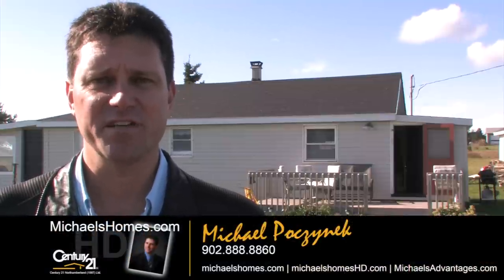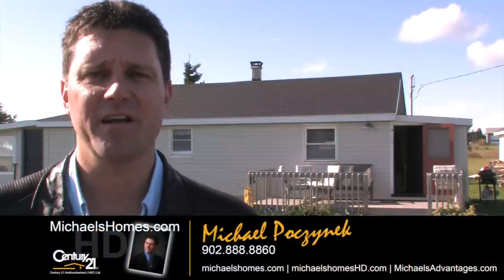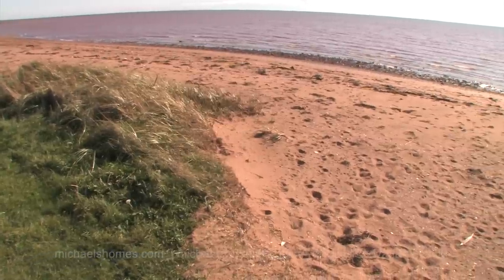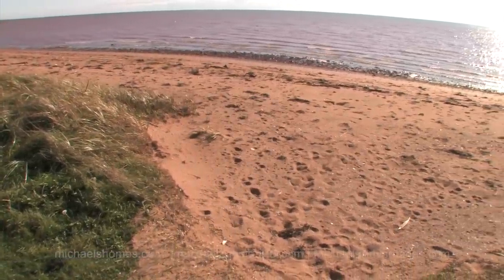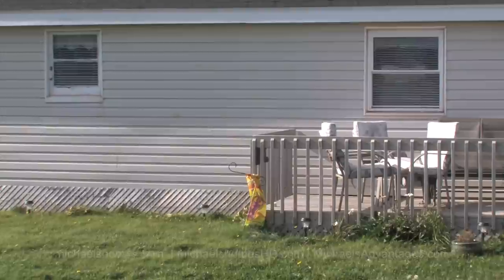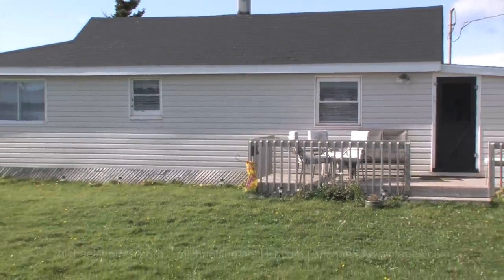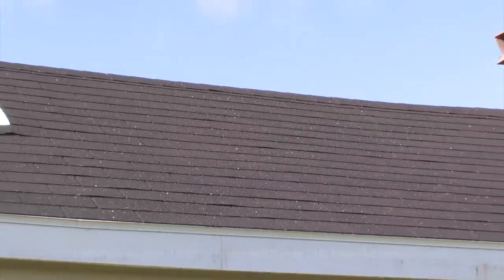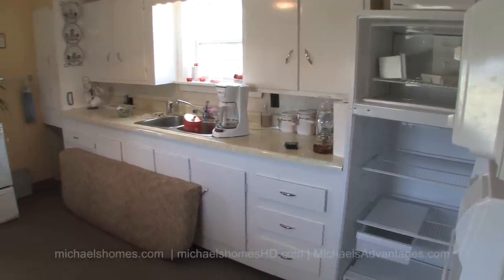(SOLD)30 Old Credit Union, Union Corner west of Summerside, Prince Edward Island Real Estate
| Call Toll Free 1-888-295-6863 or direct (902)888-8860.
Located 45 minutes west of Charlottetown, 15 minutes west of Summerside, 35 minutes west of the Confederation Bridge in Borden, 35 minutes from Kensington. Close to Miscouche, Kensington, Wilmot Valley, New Annan, Union Corner, Linkletter, Sherbrooke, St. Nicholas, Summerside, Wellington, Mont Carmel.
This video was done by Michael Poczynek from Century 21 Northumberland in Summerside, Prince Edward Island, Canada.  Michael has specialized in oceanfront, waterfront, land, recreation, income, and development properties in Prince Edward Island including Summerside, Charlottetown, Cavendish, Rustico (home of the best Lobster), North Cape (Windmills) Kensington, Anne of Green Gables, Hunter River, Souris, Alberton, O'Leary, Stratford, East Point and more since 1997. Also be sure to check out Prince Edward Island's largest collection of Aerial Photos Follow me on Twitter for instant video updates and more Make sure you join my mailing list Add me as a friend on Facebook
Camera used was a Canon XH-A1s.  Edited via Final Cut X on an Apple iMac.